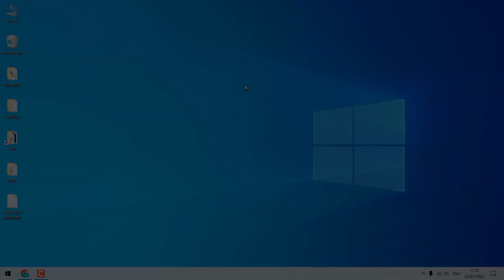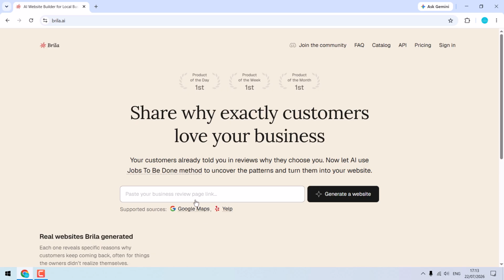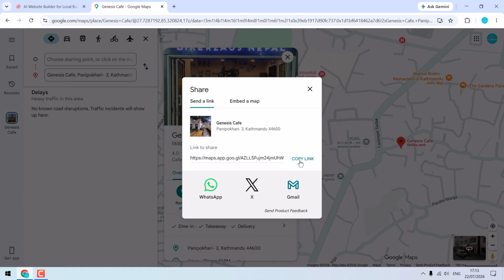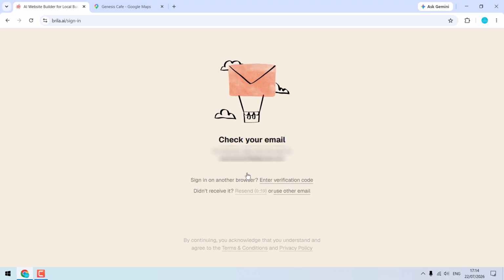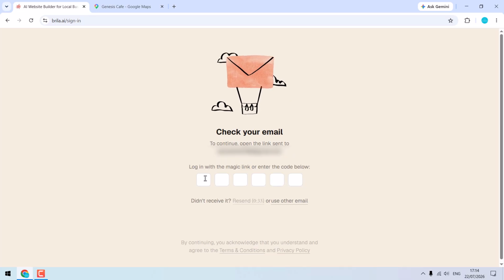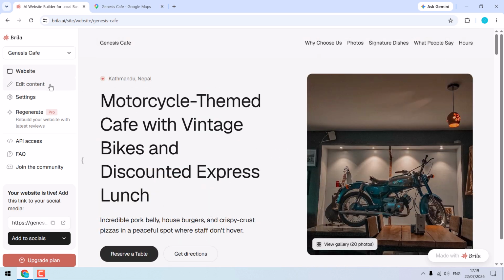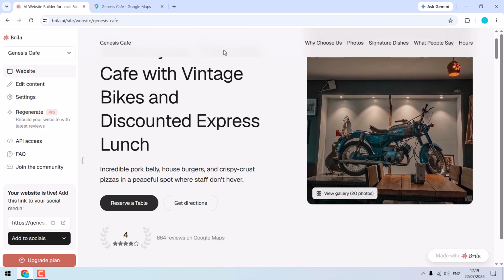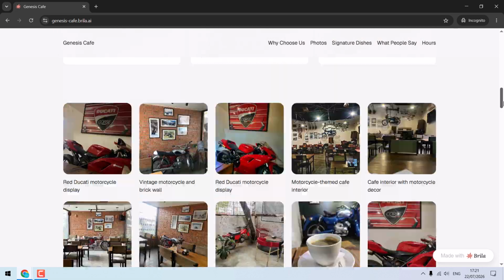Turn Google Maps Links into a Full Website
How to build a website only using Google map Links?

Once the website has been generated, you can edit the content, update text and images, and customize the website directly from the editor.

Start your YouTube Channel (from basics)